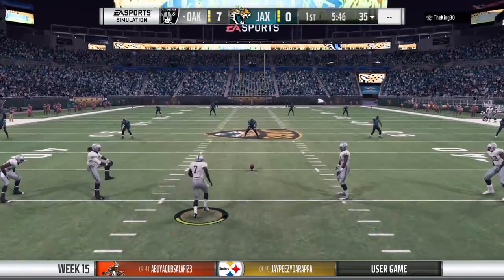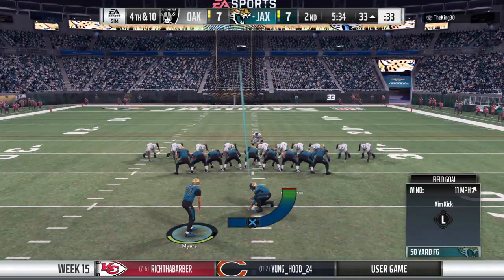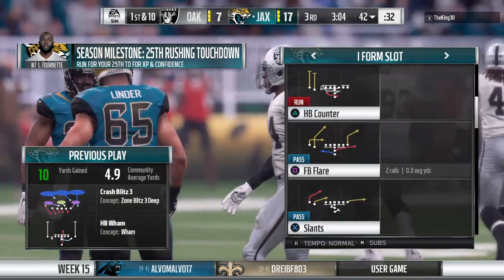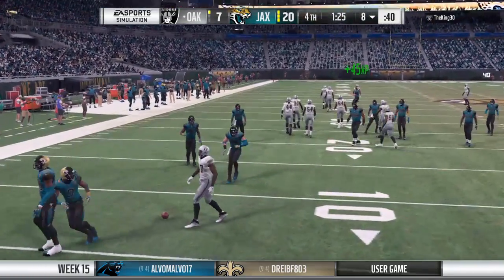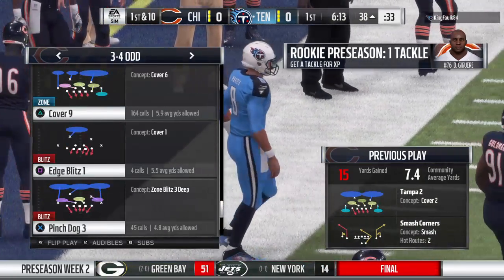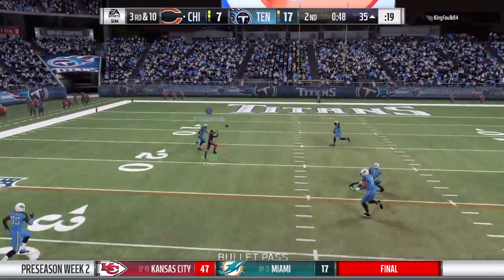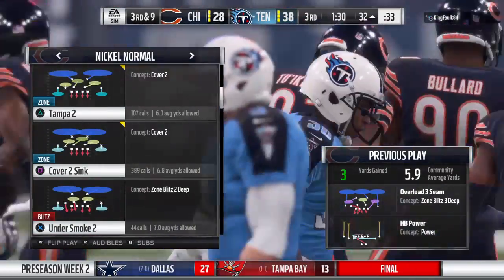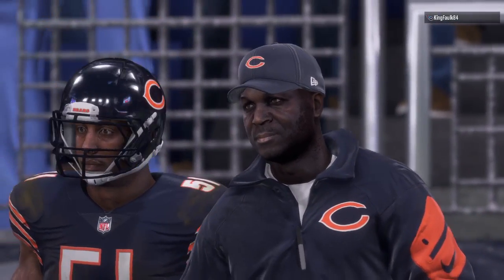AntHits's Live PS4 Broadcast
All info on madden franchise mode